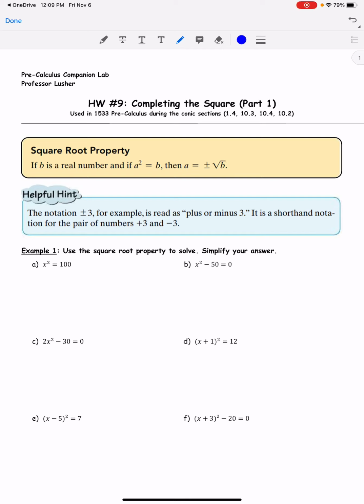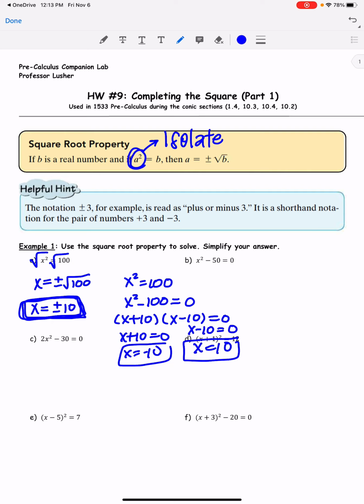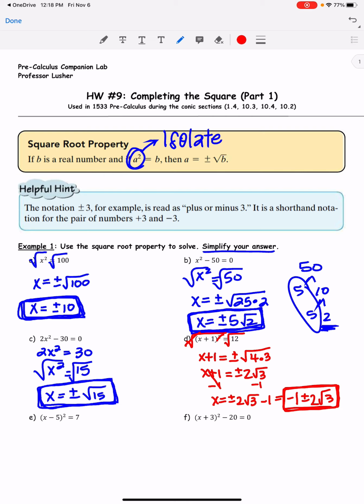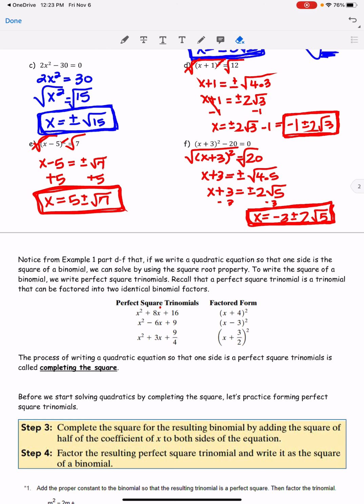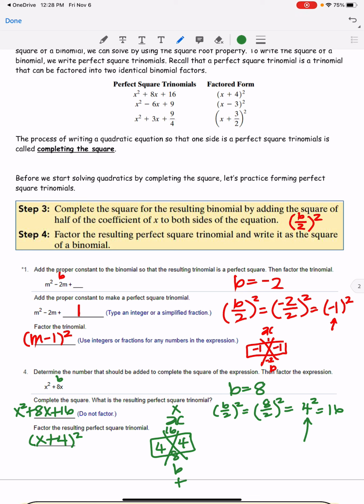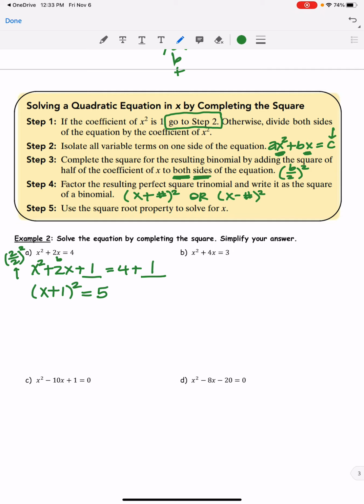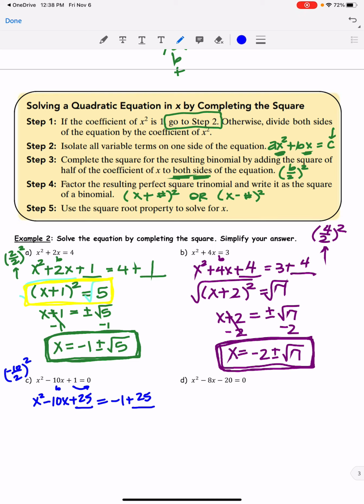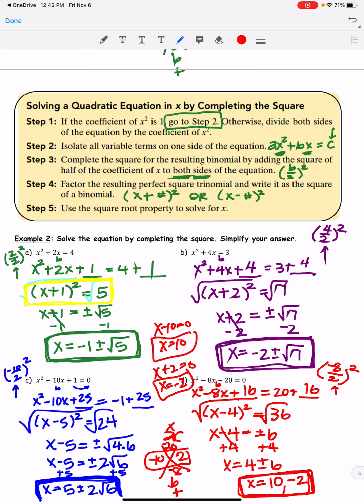HW #9: Completing the Square (Part 1)